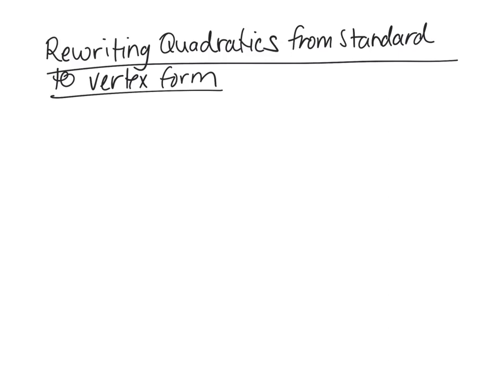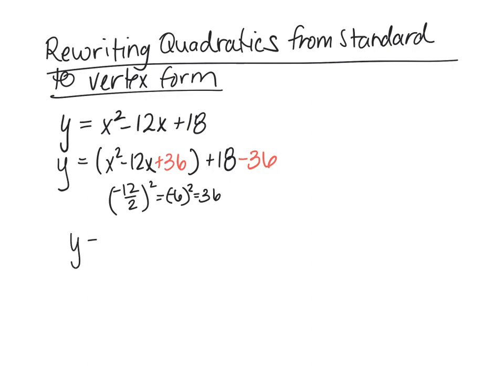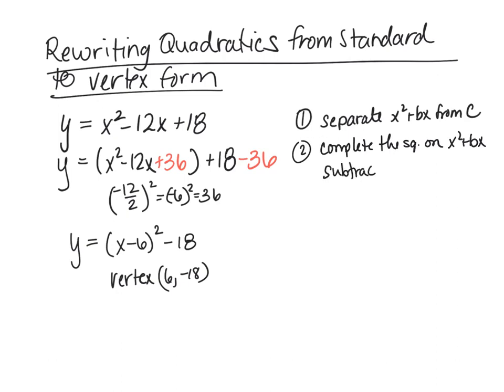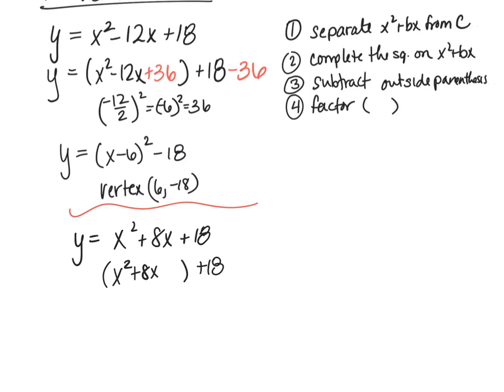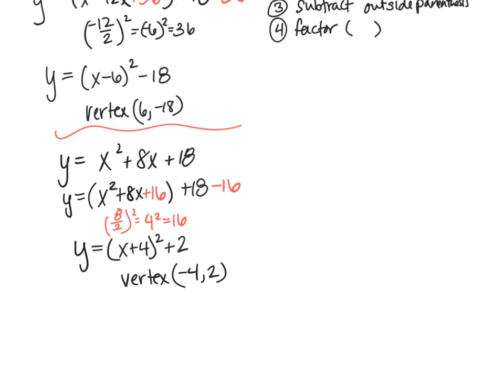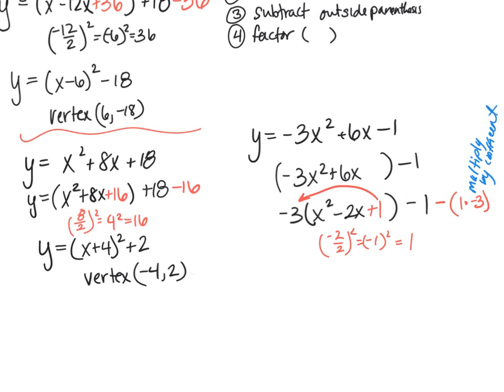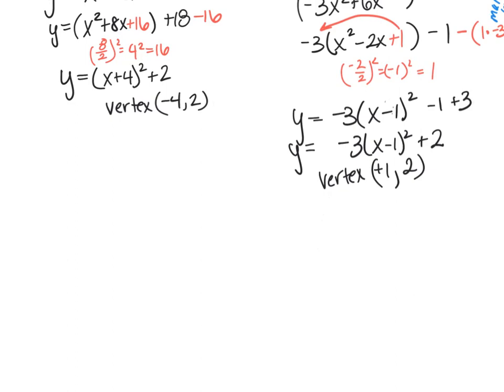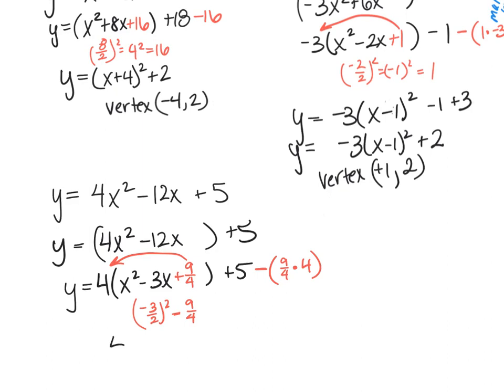Rewriting a quadratic from standard to vertex form